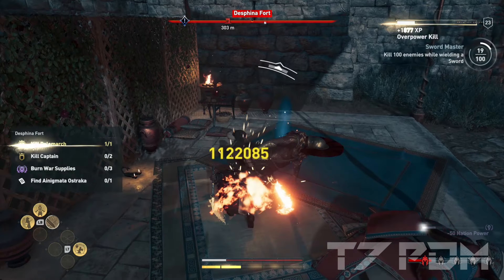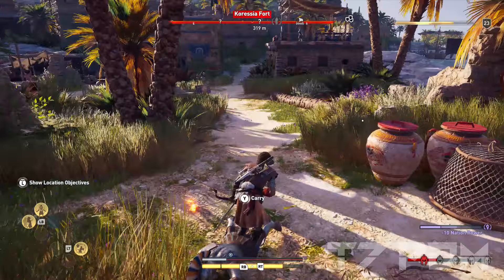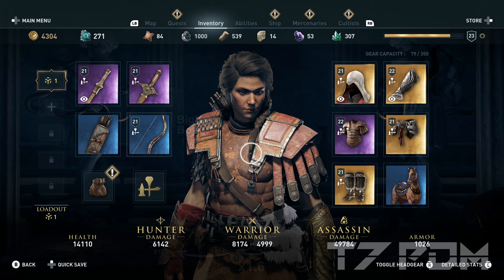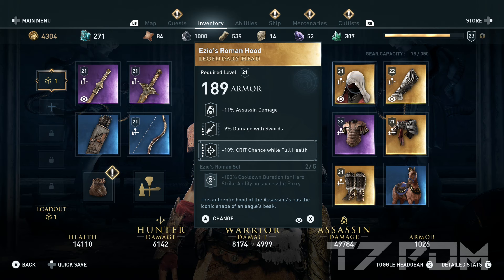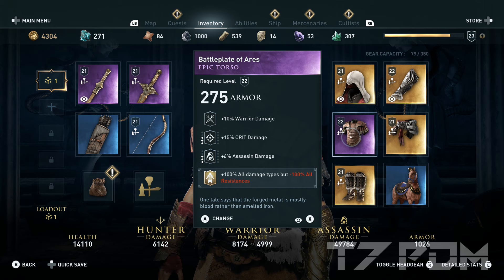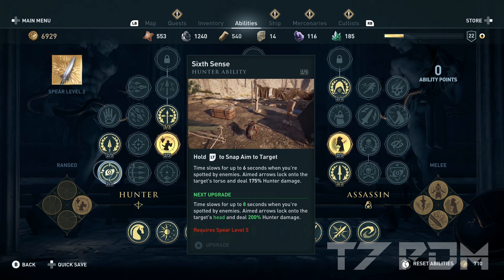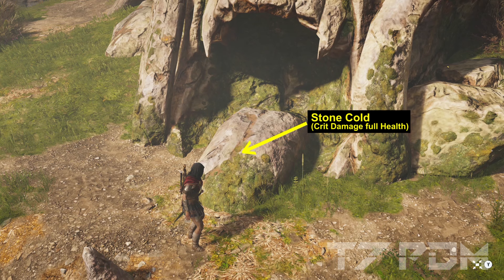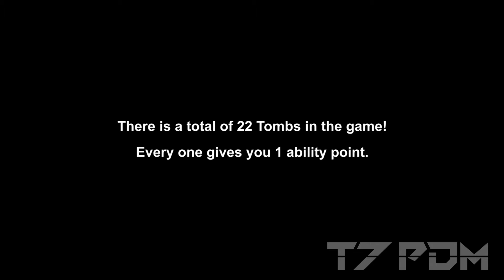Assassins Creed Odyssey - 100% Free - 1 Million Damage - Best Early Build 2023 - Free to play build!